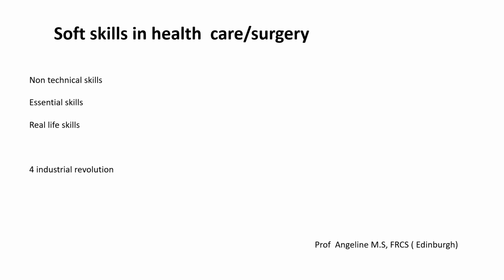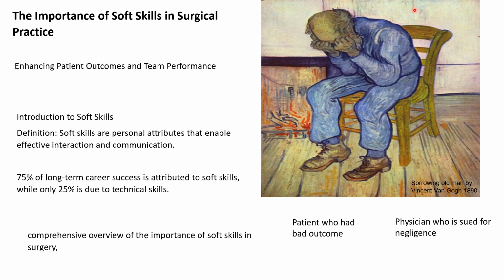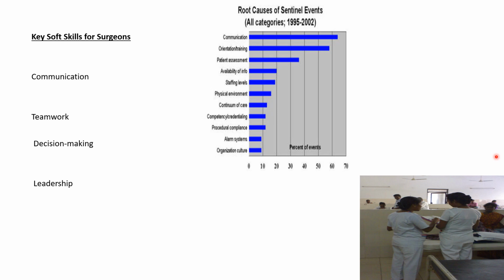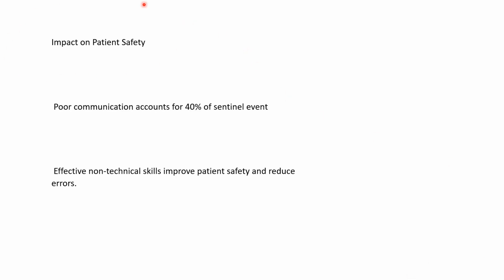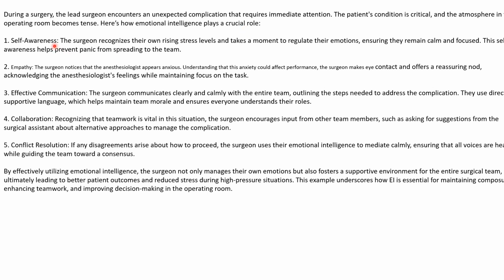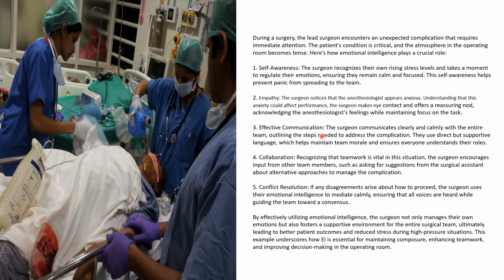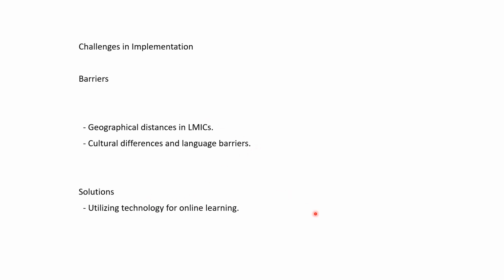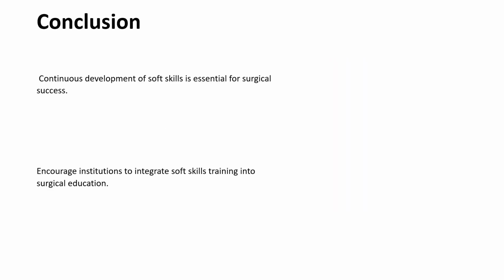Soft Skills in surgery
In today's presentation, we will explore the essential soft skills that every surgeon should cultivate to enhance their practice and improve patient care. While technical expertise is crucial in surgery, the ability to communicate effectively, demonstrate empathy, and manage stress is equally important. These soft skills not only foster better relationships with patients but also enhance teamwork within medical settings.